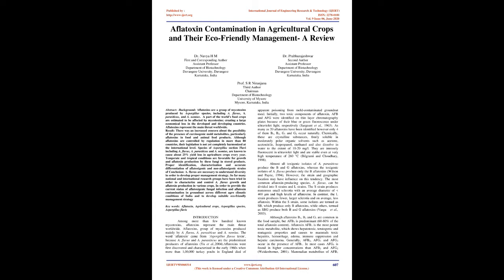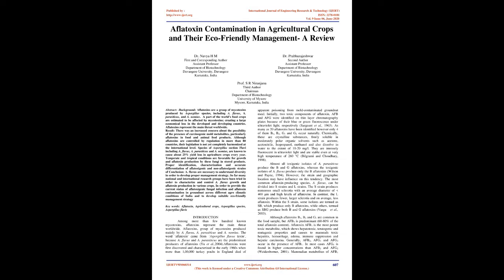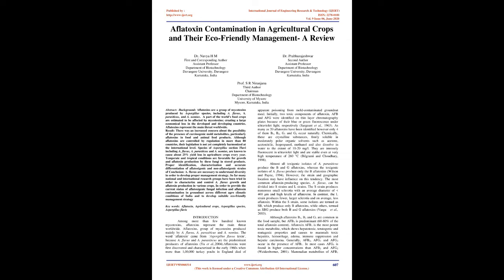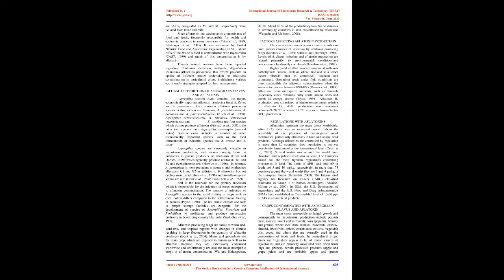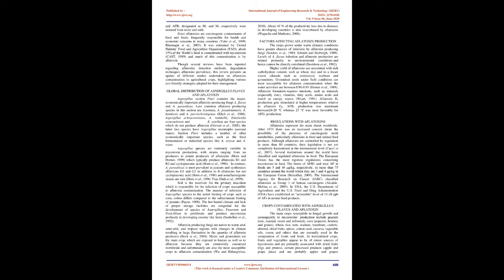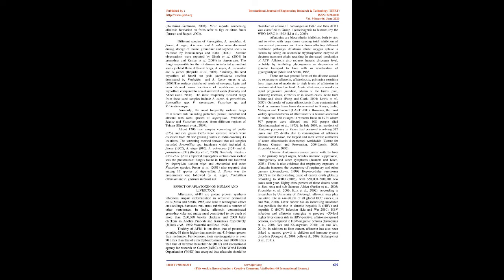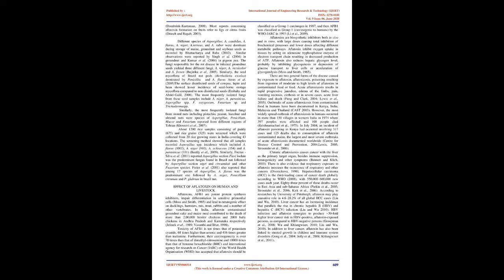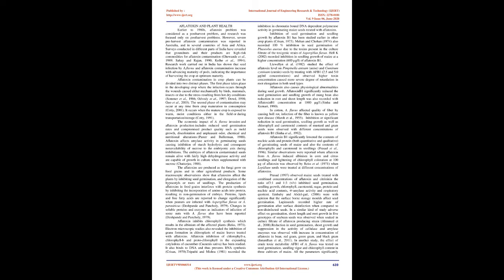Aflatoxin Contamination in Agricultural Crops and Their Eco-Friendly Management- A Review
Dr. Navya H M , Dr. Prabhurajeshwar , Prof. S R Niranjana

Background: Aflatoxins are a group of mycotoxins produced by Aspergillus species, including A. flavus, A. parasiticus, and A. nomius. A part of the worlds food crops are estimated to be affected by mycotoxins; creating a large economical loss in the developed and developing countries. Aflatoxins represent the main threat worldwide.

Result: There was an increased concern about the possibility of the presence of carcinogenic mold metabolites, particularly aflatoxins in food and animal feed products. Although aflatoxins are controlled by regulation in more than 80 countries, their legislation is not yet completely harmonized at the international level. Species of Aspergillus section Flavi including A. flavus, A. parasiticus and A. nomius, are known to cause about 25% yield loss in agriculture crops every year. Temperate and tropical conditions are favorable for growth and aflatoxin production by these fungi in stored products. Proper identification, characterization and accurate differentiation of aflatoxigenic and non-aflatoxigenic strains of Conclusion: A. flavus are necessary to understand diversity in order to develop proper management strategy. So far many national and international research groups have been tried in order to characterize and control A. flavus growth and aflatoxin production in various crops. In order to provide the current status of aflatoxigenic fungal infection and aflatoxin contamination in groundnut across different agro climatic conditions of India and to develop suitable eco-friendly management strategy